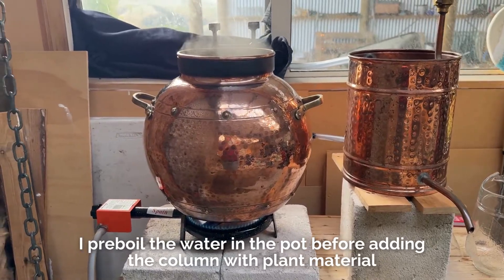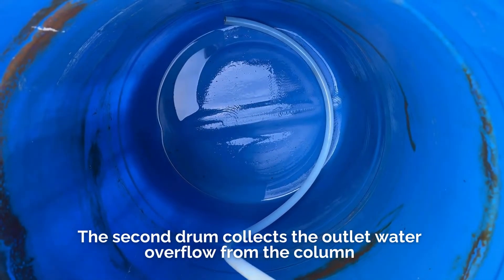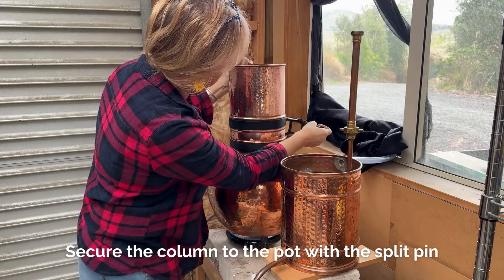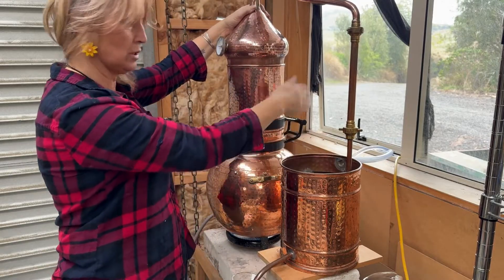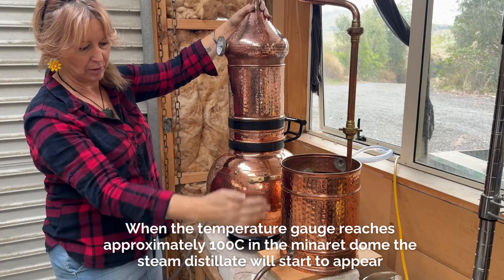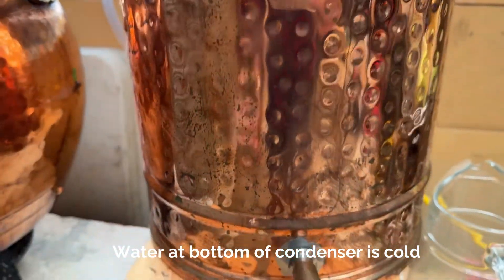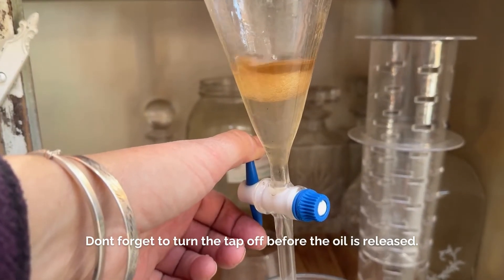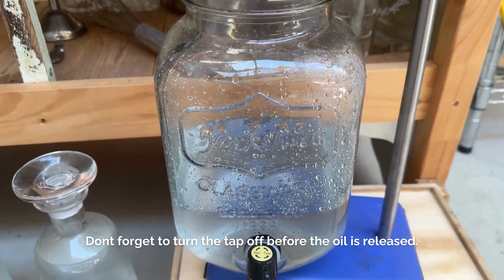“Steam Distilling Rosemary Essential Oil with a Traditional Copper Alembic Still”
Steam Distilling Rosemary Essential Oil | Traditional Copper Alembic Still

In this video, I demonstrate how I use my 20L traditional copper alembic still to steam distill pure rosemary essential oil.   Watch step by step as I prepare fresh rosemary, set up the still, and extract both essential oil and hydrosol using this ancient and time-honored method.

Why Rosemary Essential Oil?

🌿 Boosts focus & mental clarity
🌿 Supports hair growth & scalp health
🌿 Relieves muscle tension & promotes circulation
🌿 Natural antibacterial & anti-inflammatory properties

What You’ll Learn in This Video:

✔️ How steam distillation works with a traditional copper still
✔️ The process of extracting rosemary essential oil & hydrosol

This method allows for a natural, small-batch, high-quality extraction, perfect for aromatherapy, skincare, hair care, and home remedies.